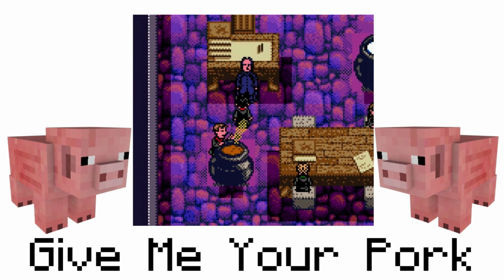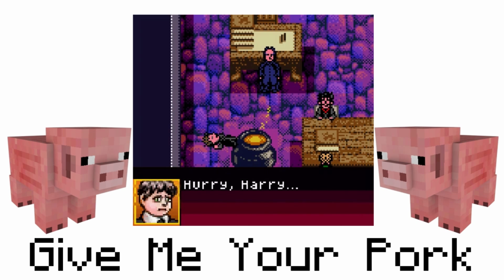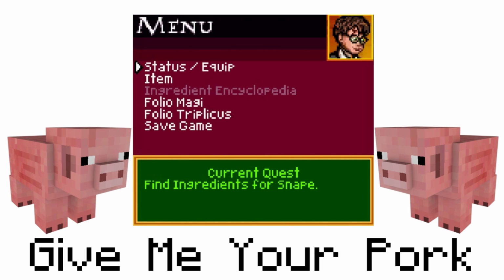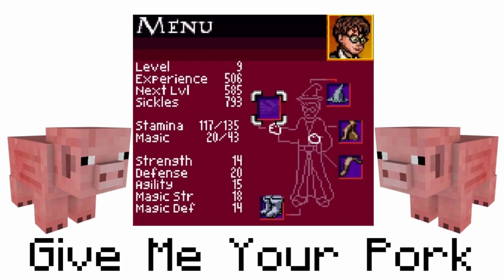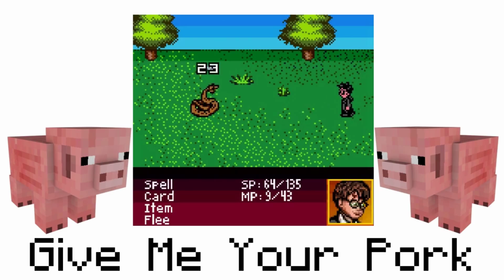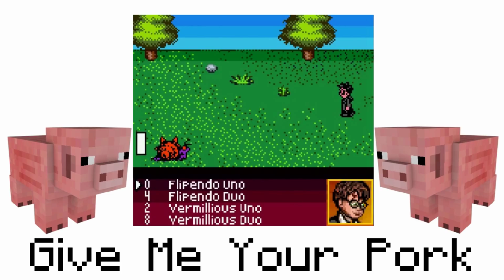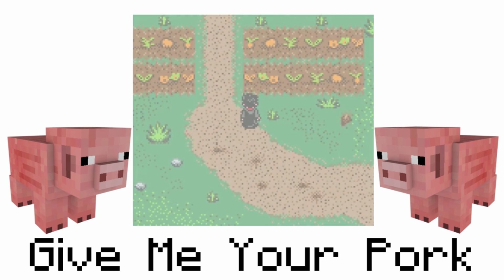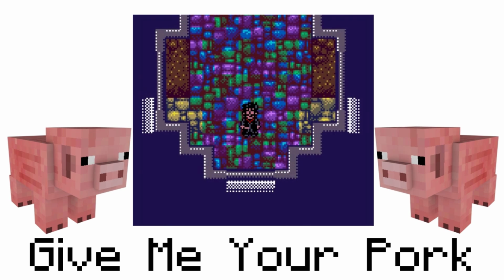[8 - Harry Potter and the Sorcerer's Stone]: GMYP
Contact GMYP!
@GiveMeYourPork - Group Twitter
@EliGMYP - Eli
@frostonfire69 - Frosty
@dezzyray_attack - Dezzy
@tomfelton_luver - Amber
Gunnar and Silver have no Twitter.

GMYP Twitter: @GiveMeYourPork

~Eli, Silver, Frosty, Dezzy, Amber & Gunnar from GiveMeYourPork!!!